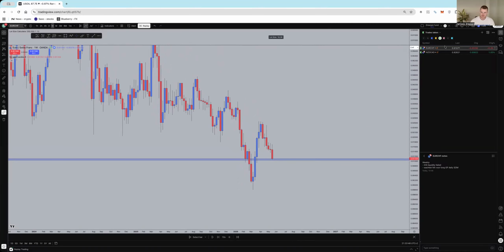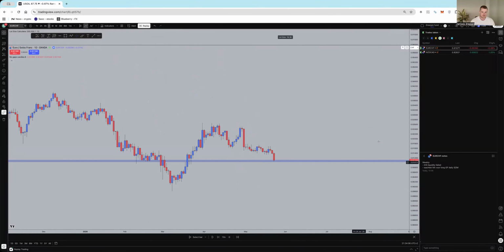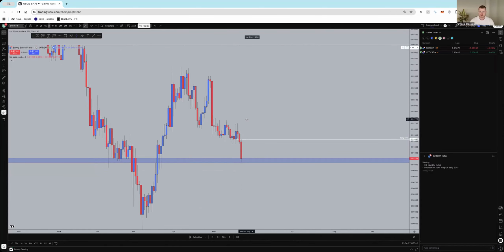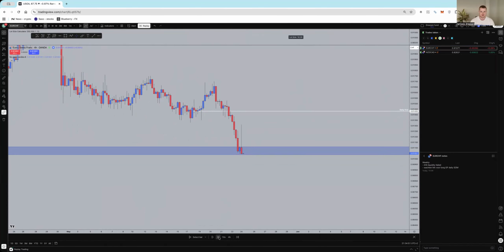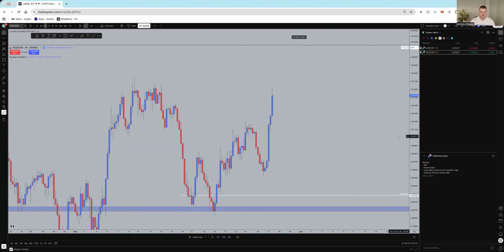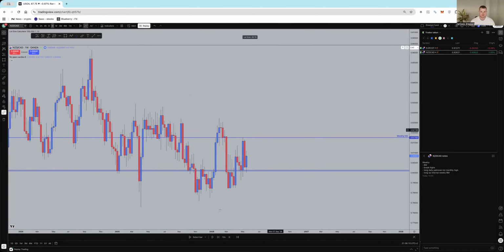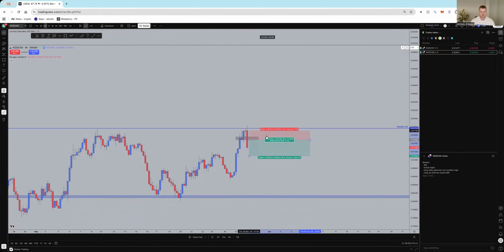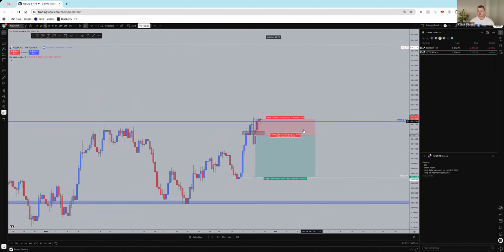Review week 22